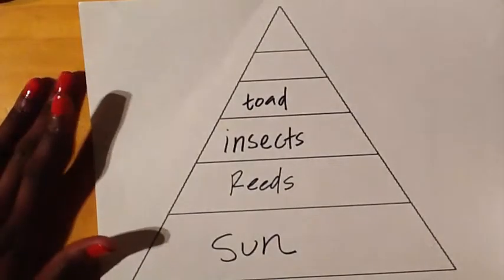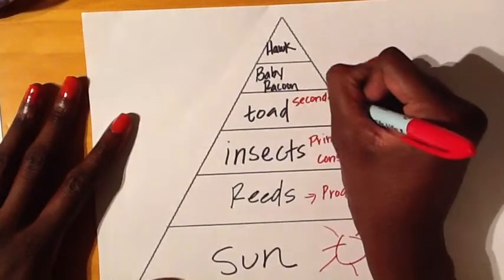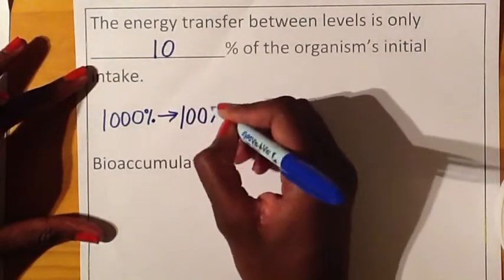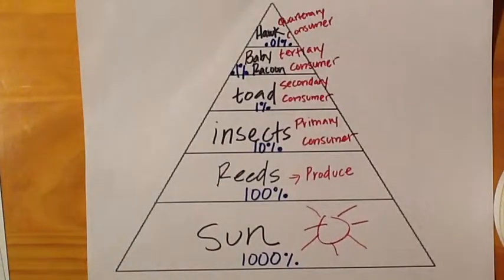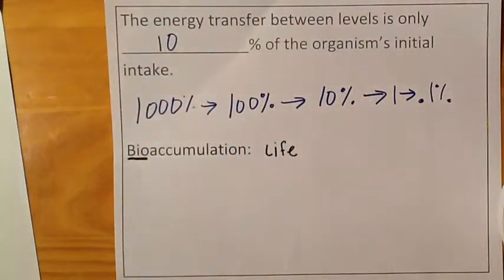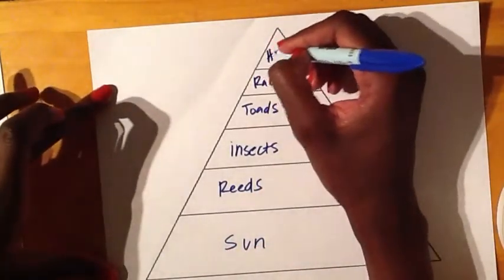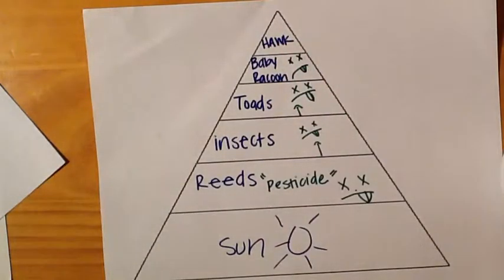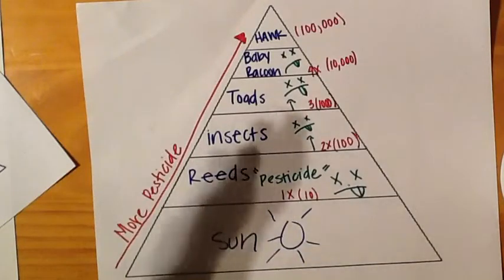Energy transfer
description